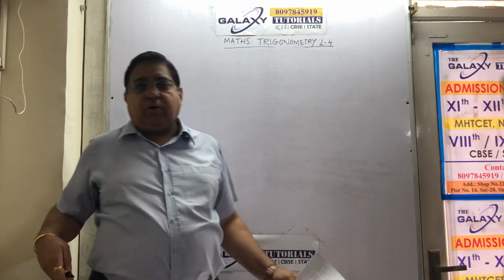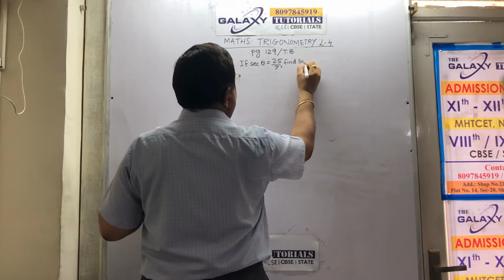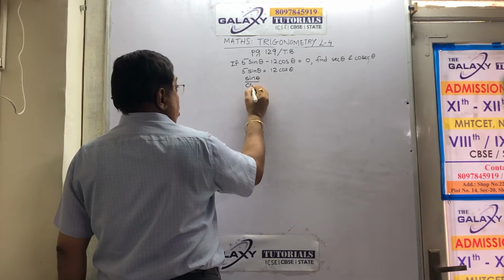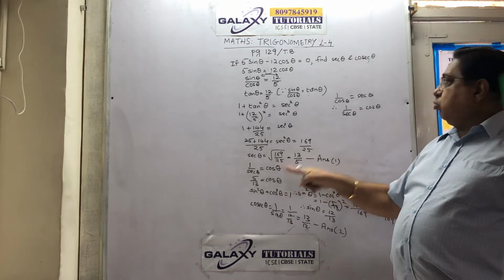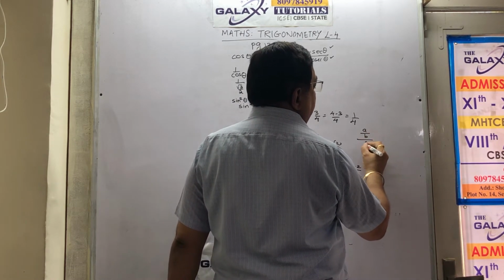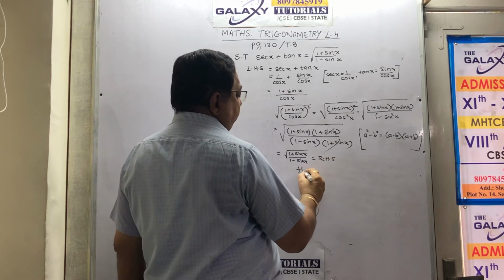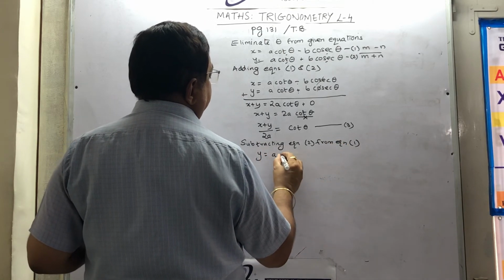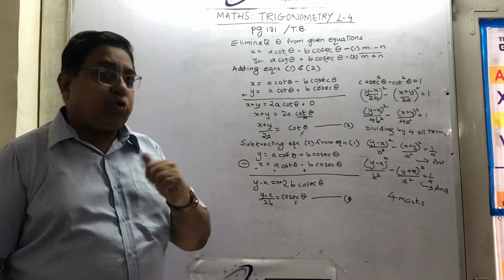Trigonometry MATHS 10 MSB Lecture-5